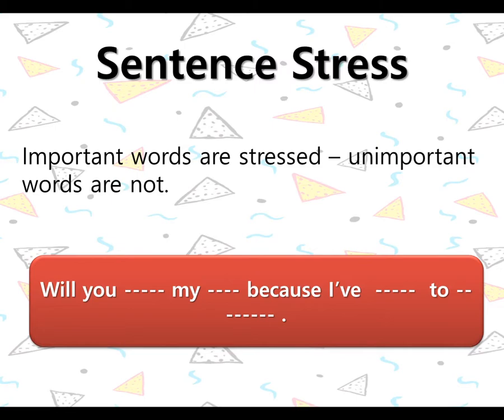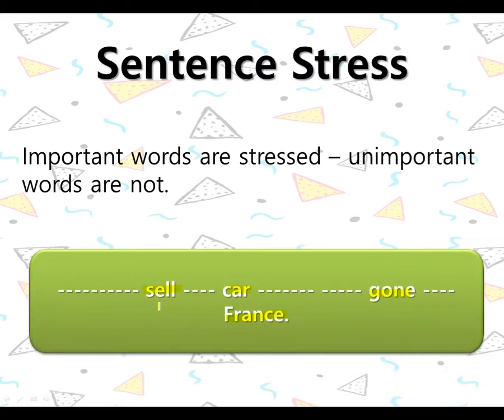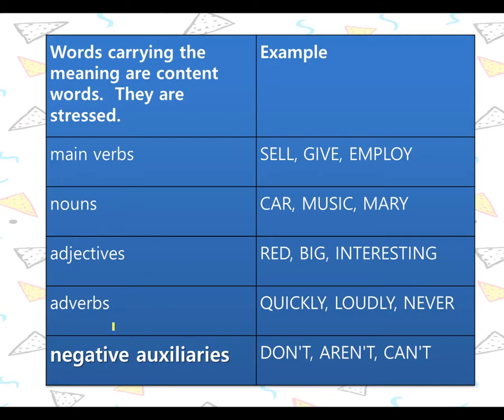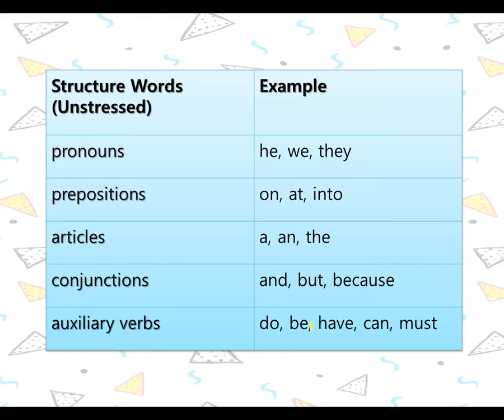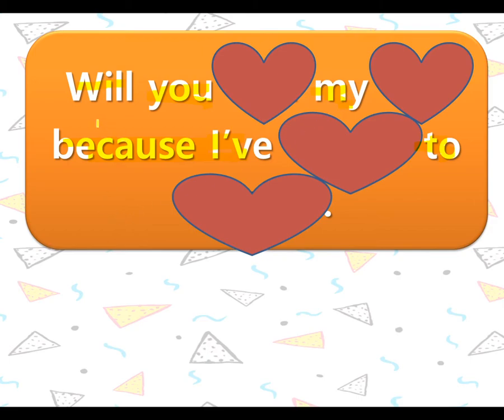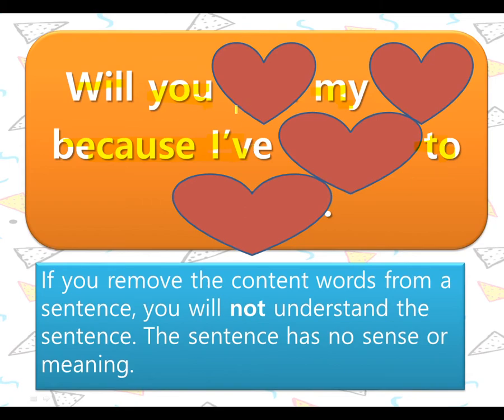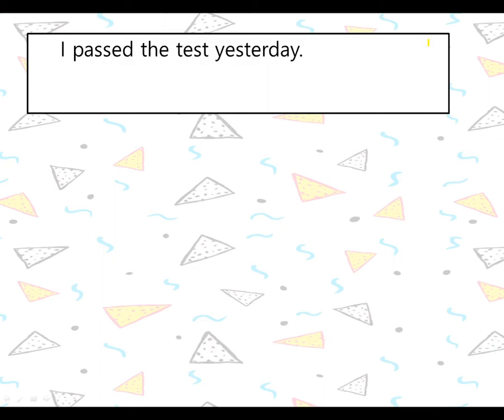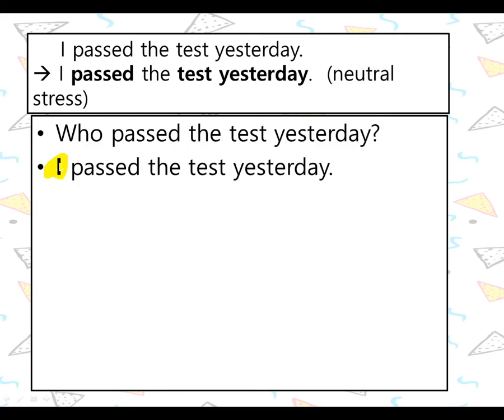EP 1 week 6 sentence stress